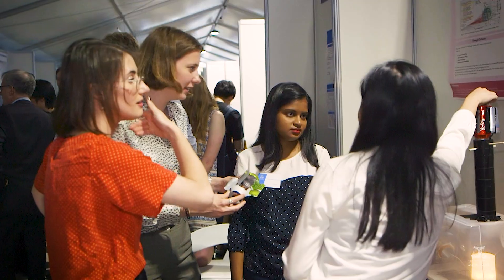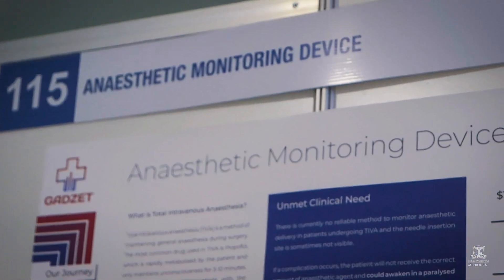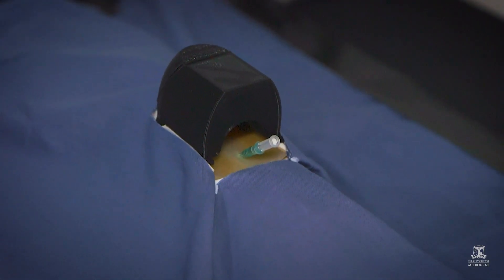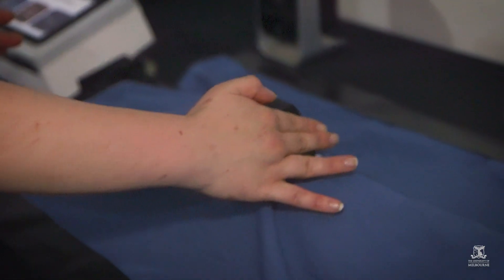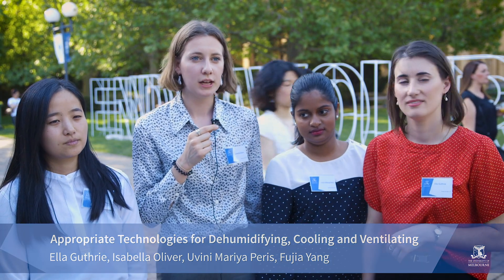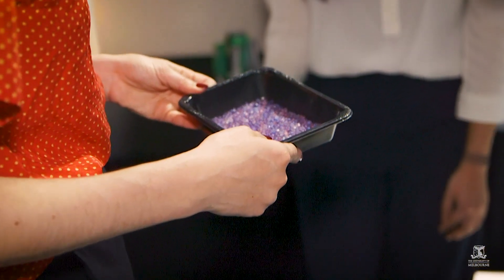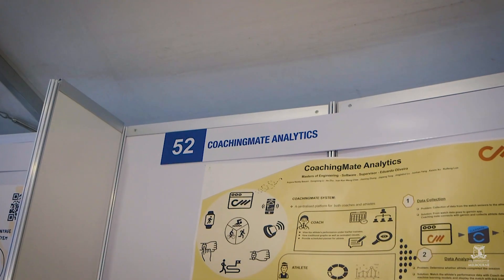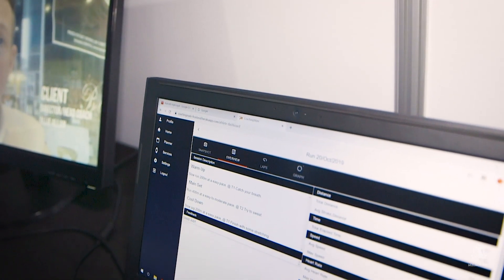Endeavour Exhibition 2019 — Melbourne School of Engineering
The Endeavour Exhibition is the Melbourne School of Engineering's annual flagship showcase for final-year masters students. Hear from our students as they discuss their capstone projects and browse our list of 2019 award winners: go.unimelb.edu.au/r6dr